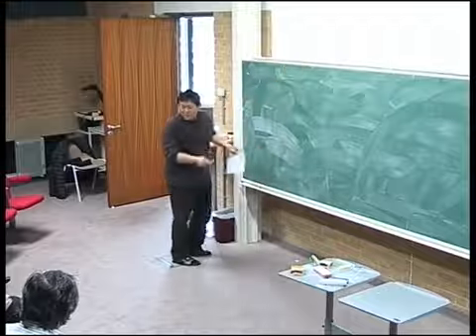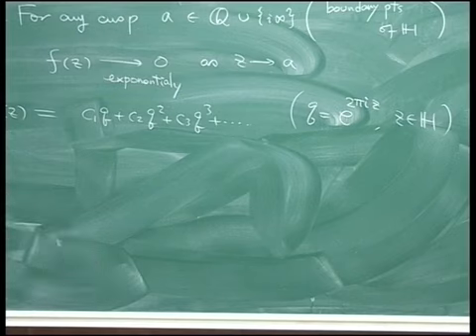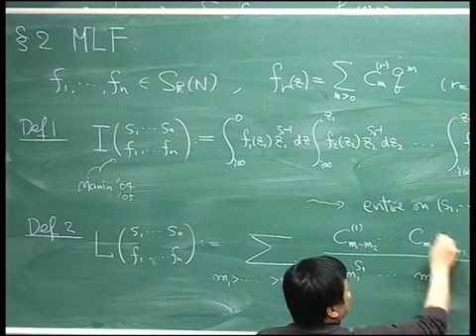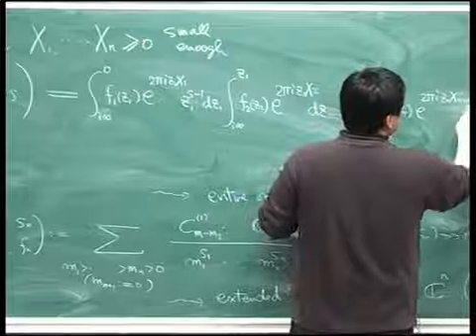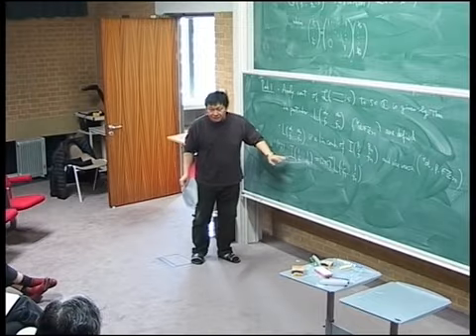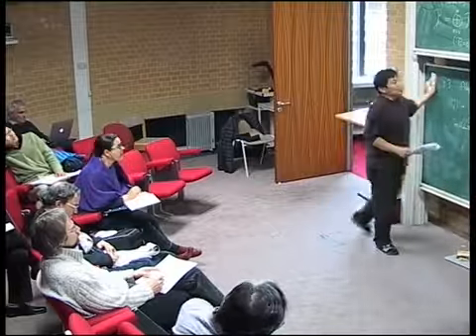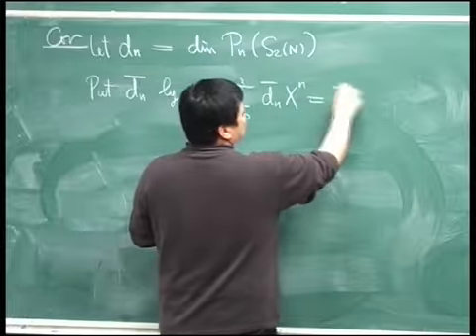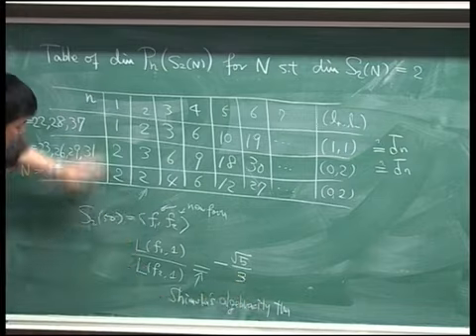Dr. Kentaro Ihara | Multiple L-functions of modular forms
Title: Multiple L-functions of modular forms
Speaker: Dr Kentaro Ihara (Osaka University)
Date: 28th Mar 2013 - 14:00 to 16:00